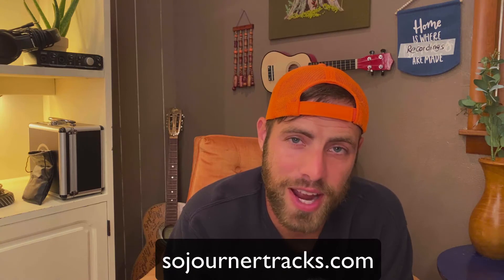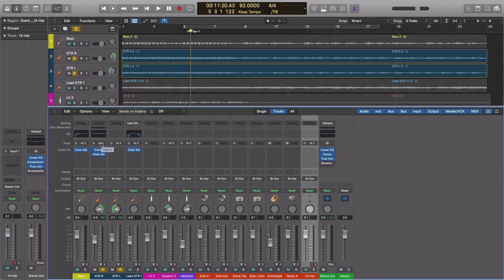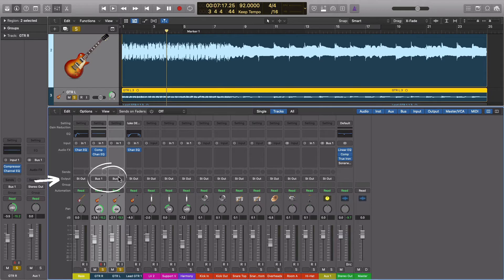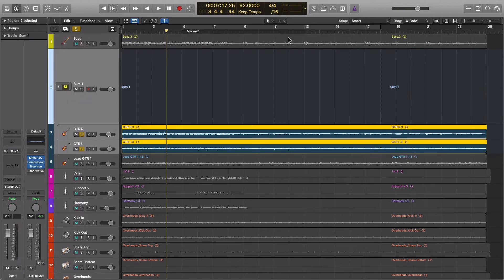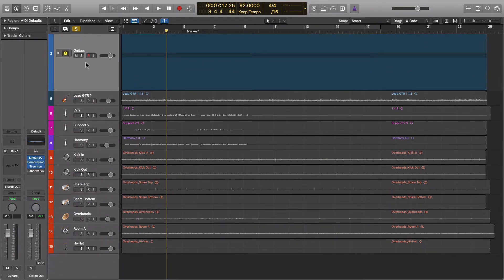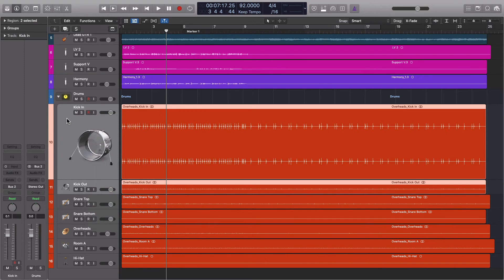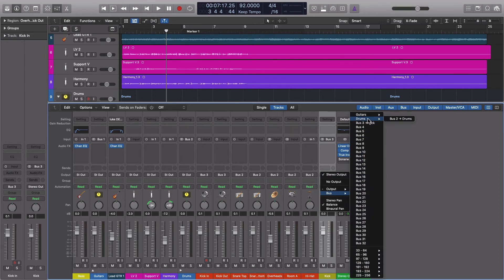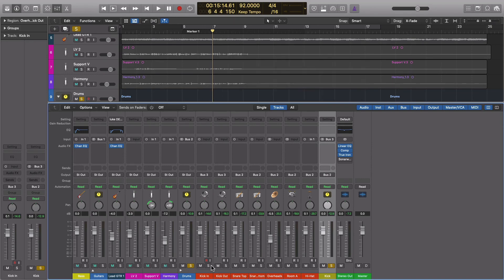How to BUS INSTRUMENTS in Logic Pro X | Group Tracks Using Bus/Aux Routing and Track Stacks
A great way to level up your mixing game is by understanding signal flow. What are busses and aux tracks for? How can we use them? All this and more. Learn how to group tracks together for easier processing.